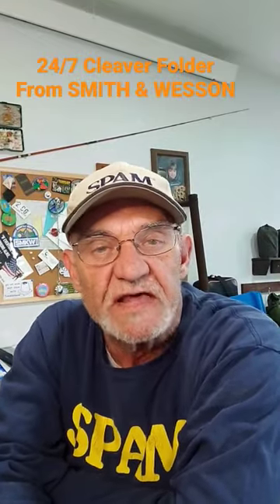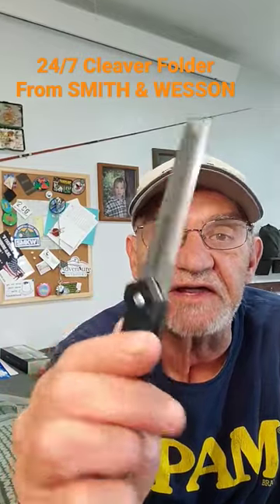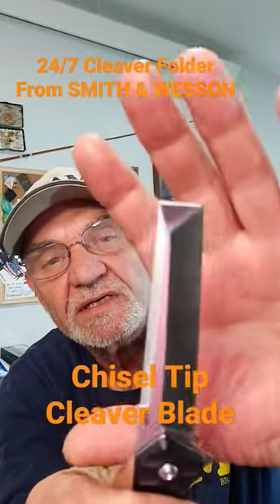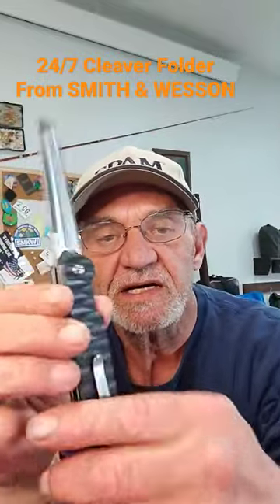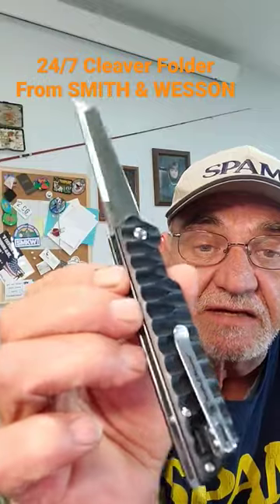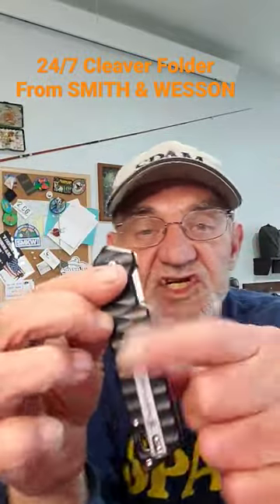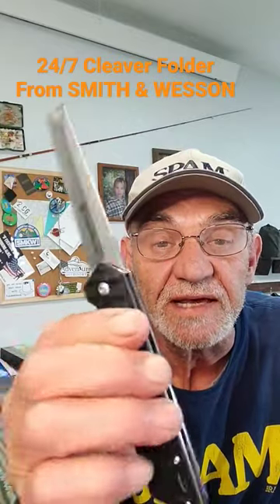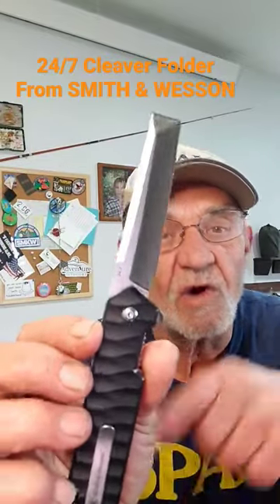24/7 Cleaver Chisel Tip Folder from SMITH & WESSON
24/7 Cleaver Chisel Tip Folder from SMITH & WESSON.
This is an unusual blade for sure...